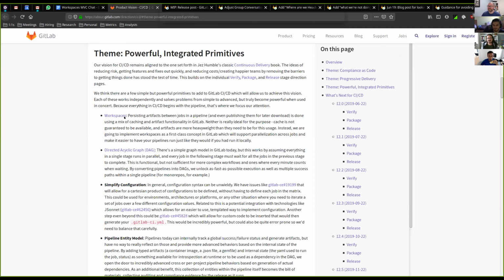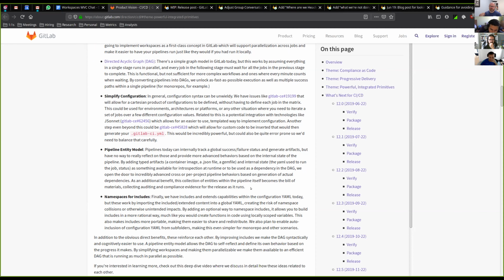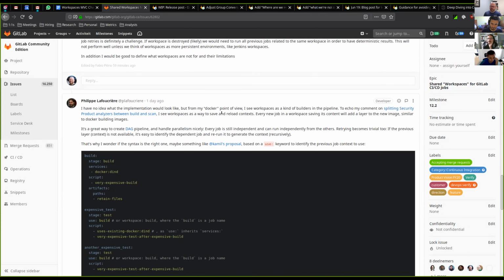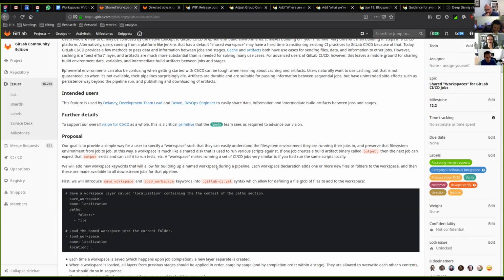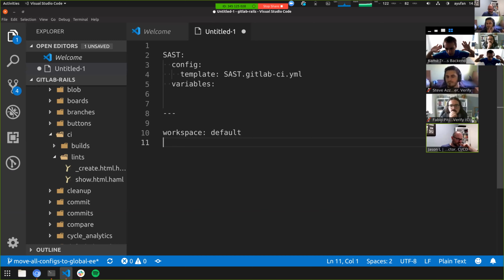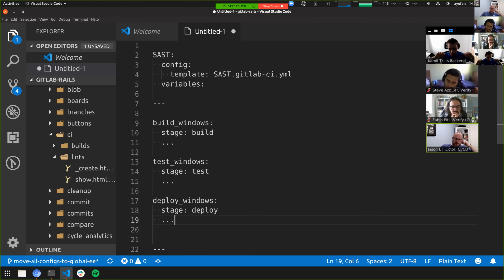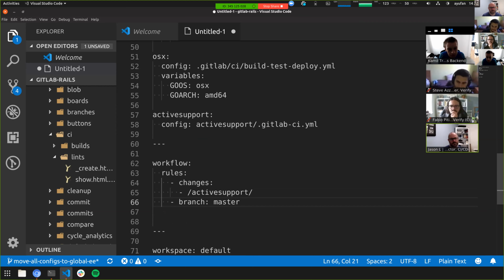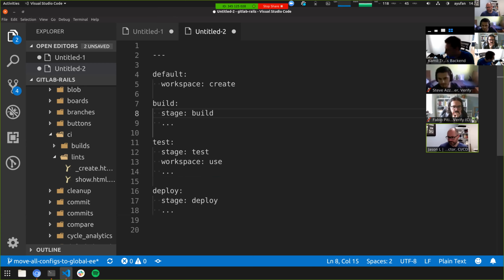Workspaces, DAG, and multi-pipelines sequencing discussion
In this video the Verify CI team talks a bit about sequencing